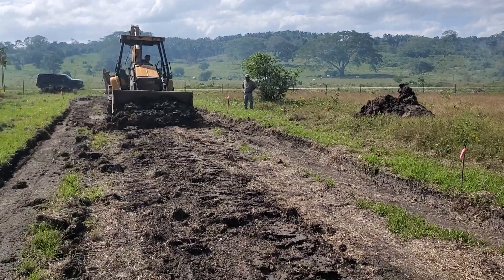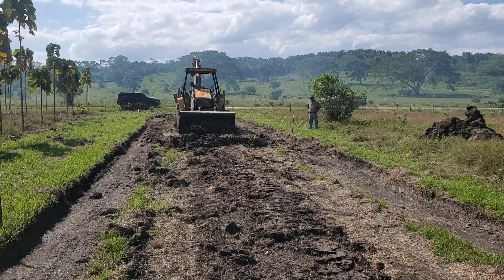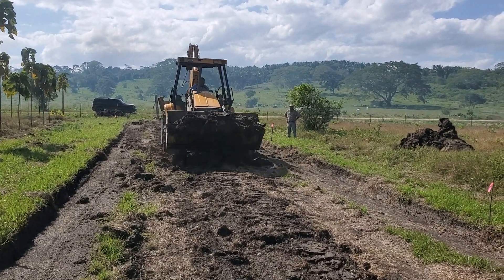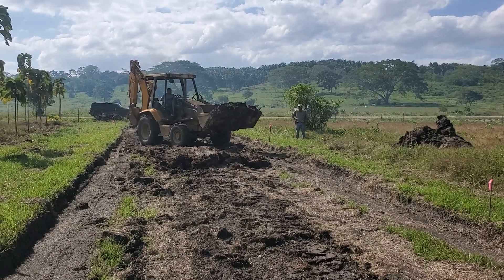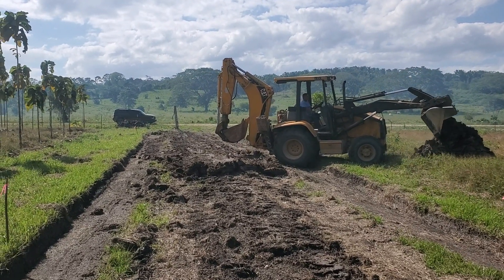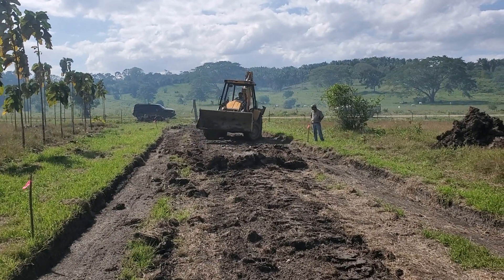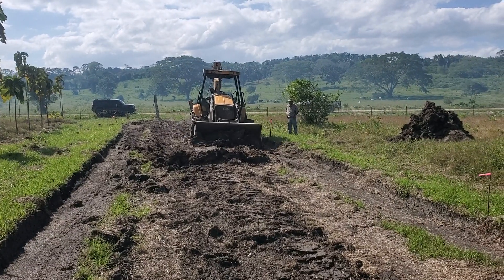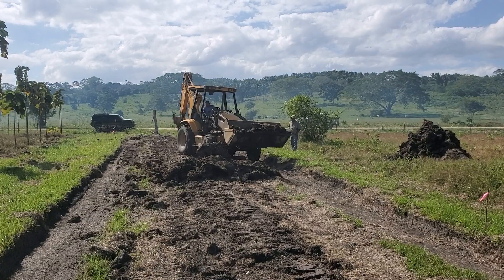Belize driveway update 1 of 2